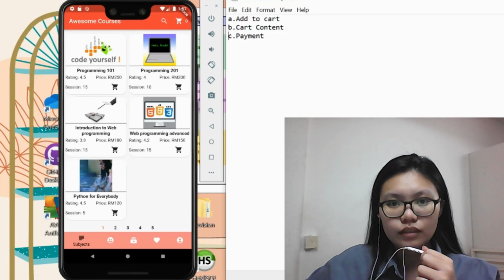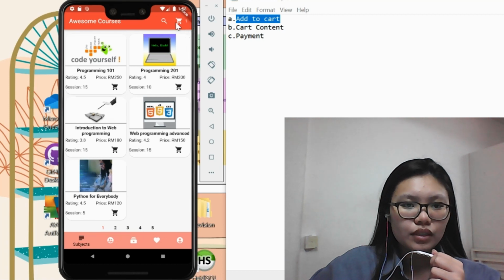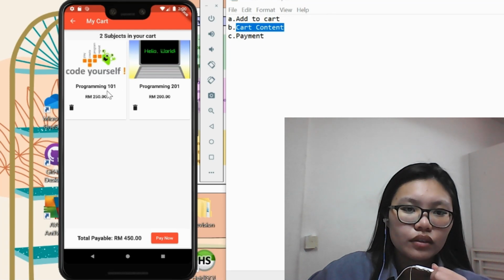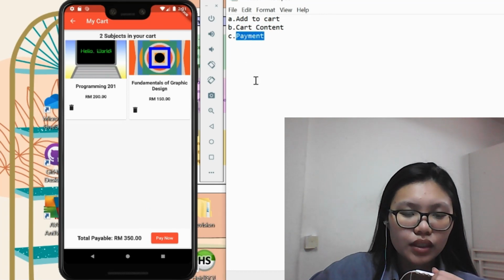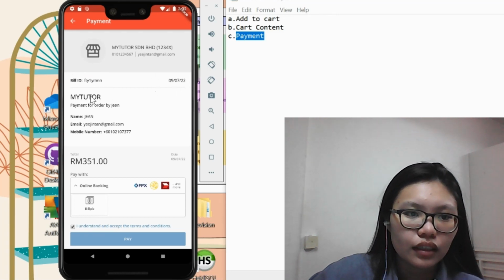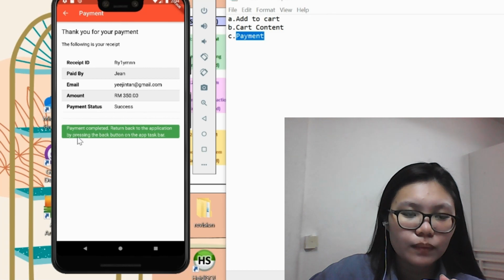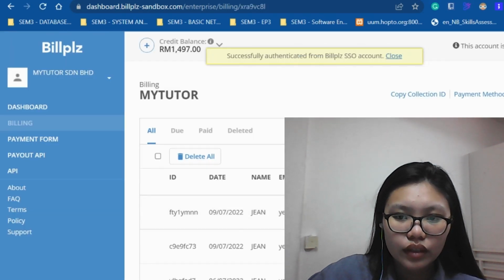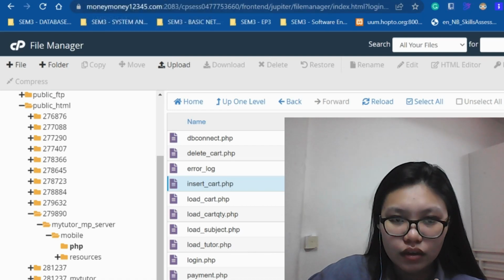FinalAsg_MP_TanYeeJin279890